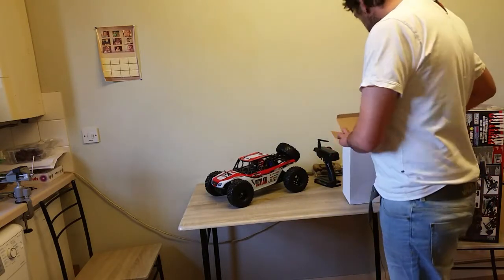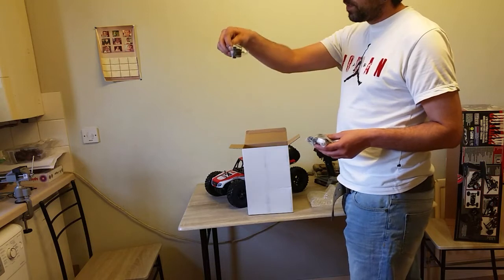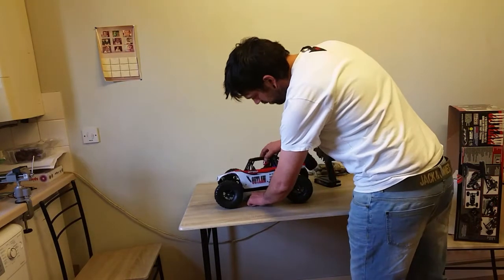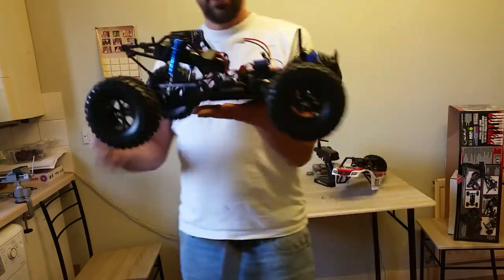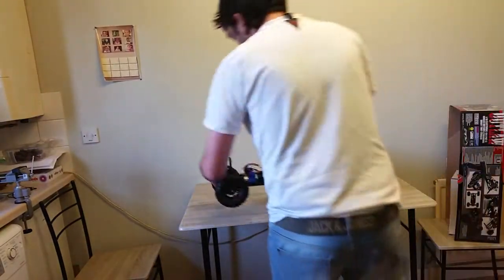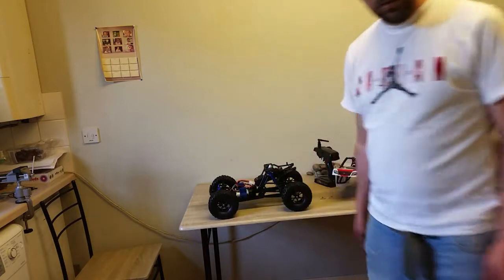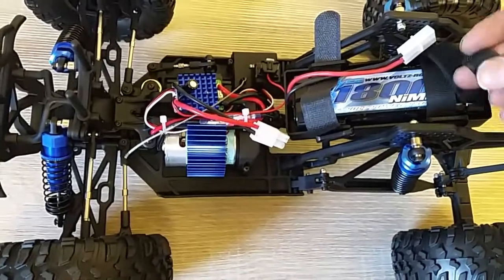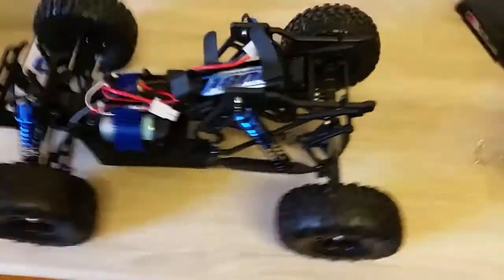FTX Outlaw Unboxing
Hey everyone today I'm unboxing a new brushed  FTX Outlaw